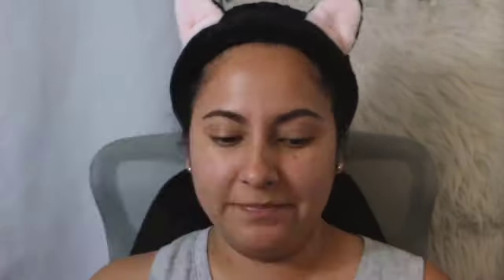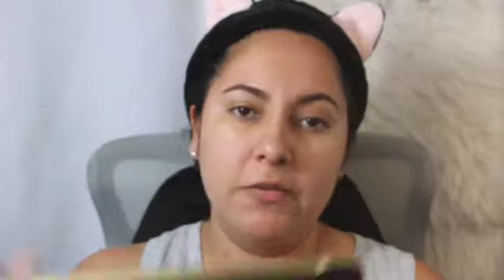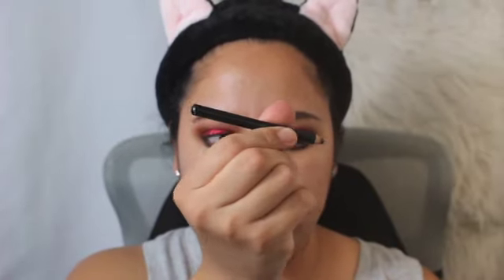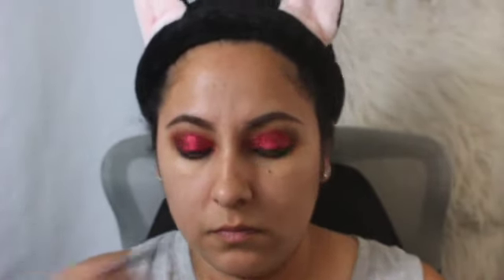Red look tutorial